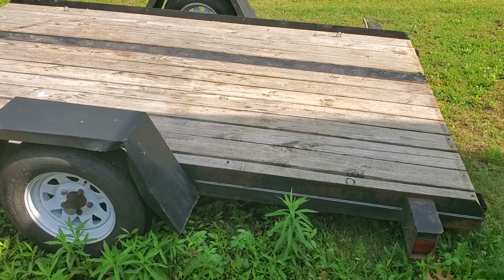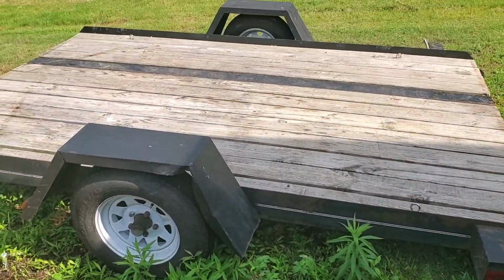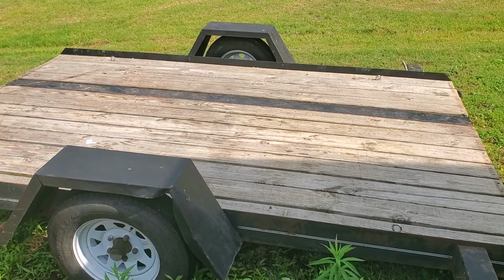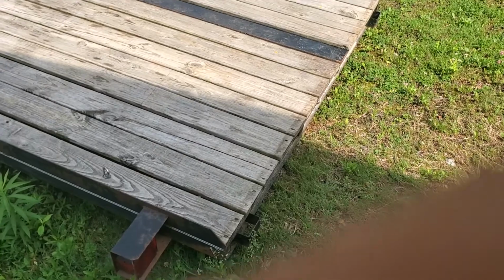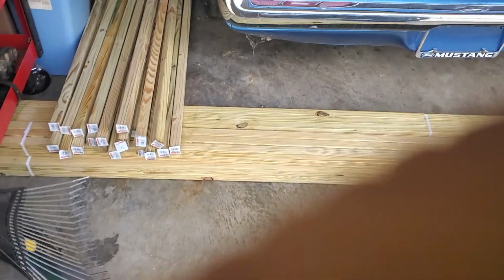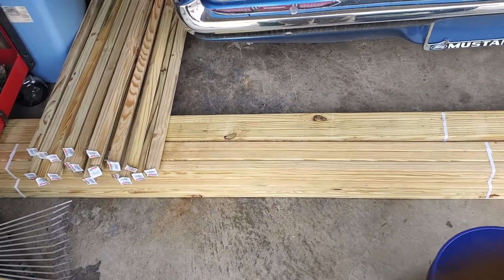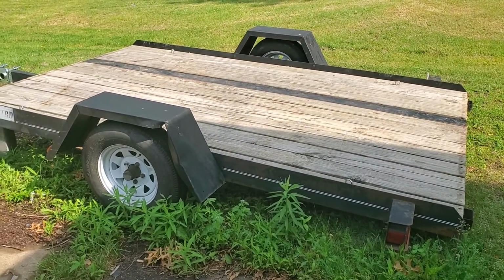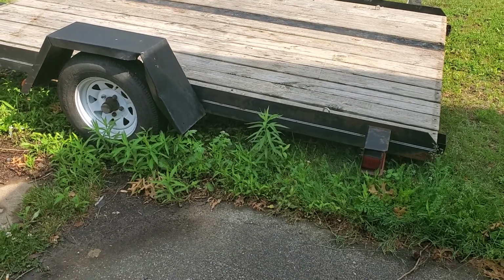DIY Teardrop/Square Drop Camper Build Into. Sub Up So Ya Dont Miss it. Almost Highway Time :)